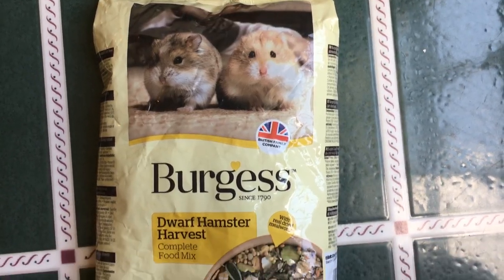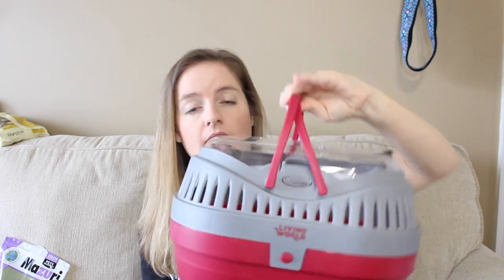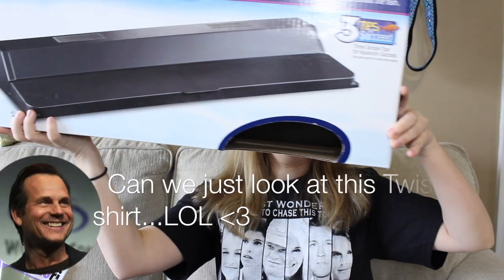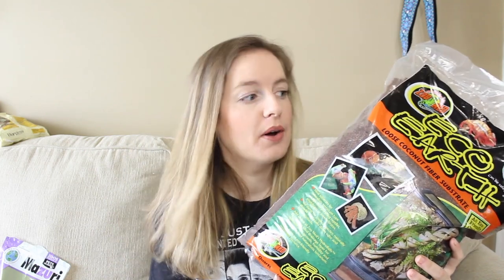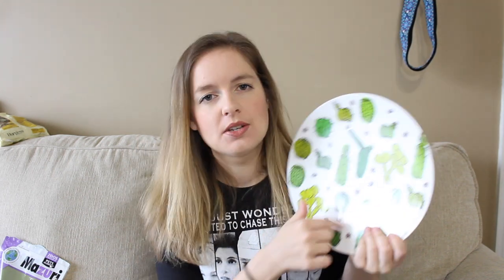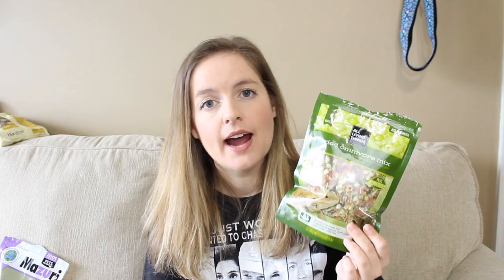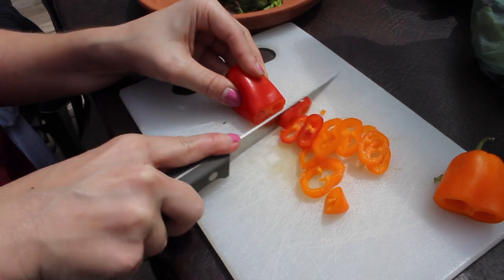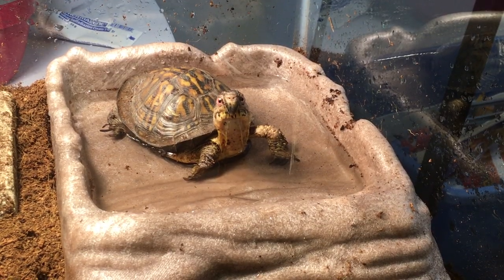Huge Reptile Turtle & Hermit Crab Supply Haul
Hey! Hope you guys love this reptile, turtle & hermit crab supply haul! I have gotten SO Much stuff lately! I had to show you guys what all I have needed for Koa lately! Hope you enjoyed the video! Also I had some trouble with the Hermit Crab Tank so I had to get a couple things for that tank as well... Thank you to everyone who has donated to Koa's GoFundMe it is SO appreciated...Thank You!

Living World Carrier: Living World Pet Carrier, Red/Grey

Repti Ramp: Zoo Med Reptile Ramp Bowl, X-Large, Assorted Colors

SNAP: LITTLELOTTI24

FAQ
CAMERA: CANNON REBEL T5I
SHIRT: rugrats shirt amazon
EDITOR: IMOVIE & FINAL CUT PRO